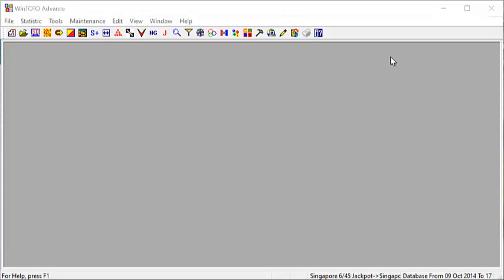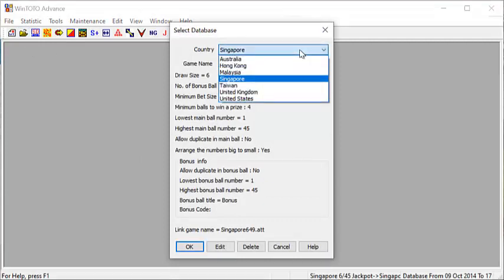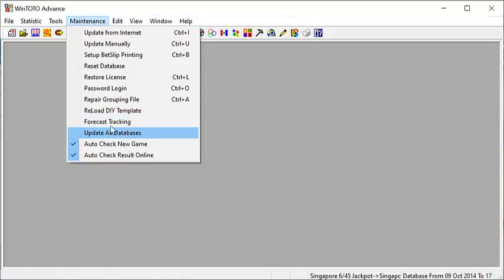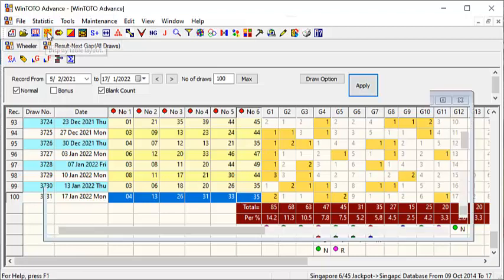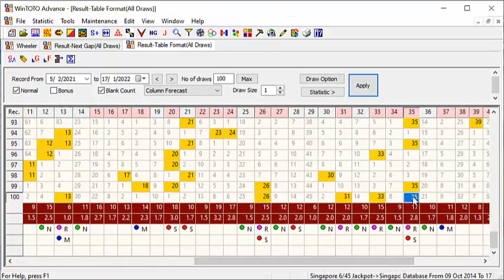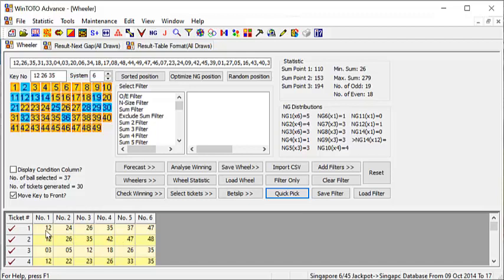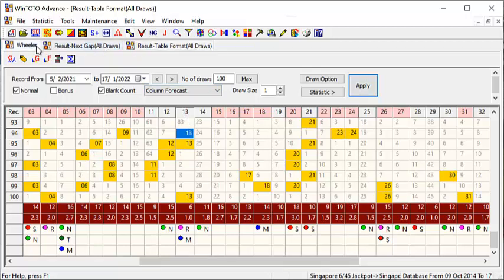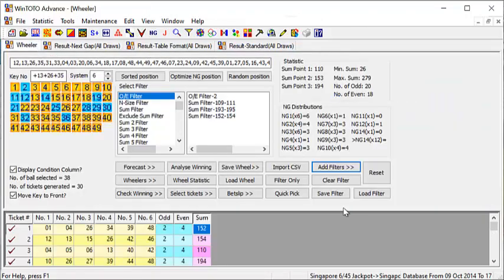WinToTo Advance Software Tips For 21 January 2022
I will be sharing our latest developed features that You could find in WinToto Advance Software Version 4.0.0.0
In this video, I will be sharing how to get a good set of Toto Numbers within the shortest possible time.

How to get a group of Toto Numbers within the shortest possible time?.

You can get all the above from WinToto Advance Software, and you get to know how to use it from watching the video.

This new version is mind-blowing and urges all to upgrade and purchase WinToto Advance Software if you have yet to do so. I will be sharing with you in this video how to pick Toto Numbers from using one of the forecast features known Column Forecast.

Take note of the Toto Numbers group, as mentioned in the video.

the link to all your friends and relatives so that they can watch the video and gain the benefit of enhancing their winning chance.